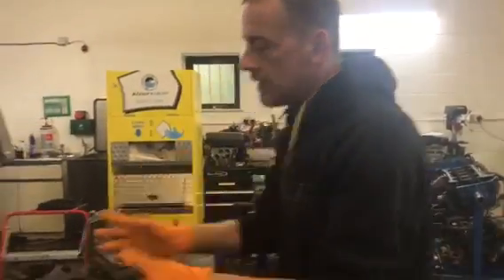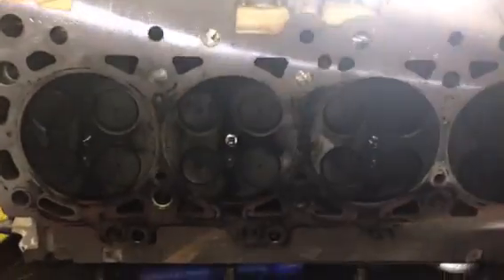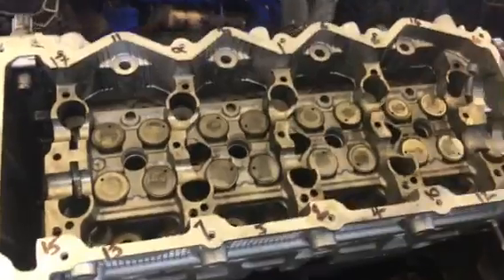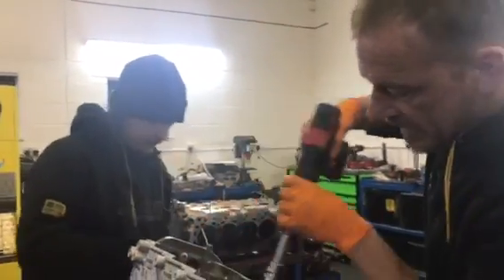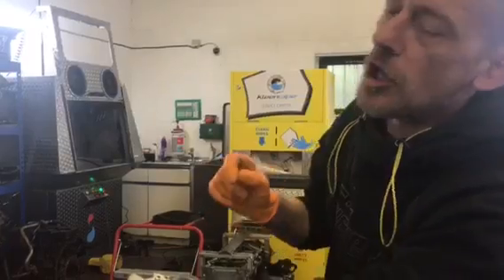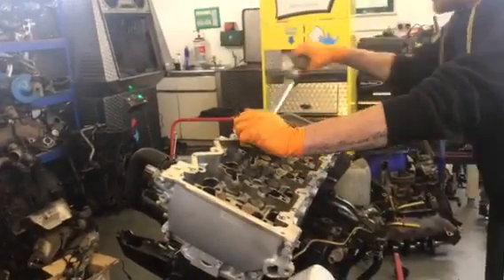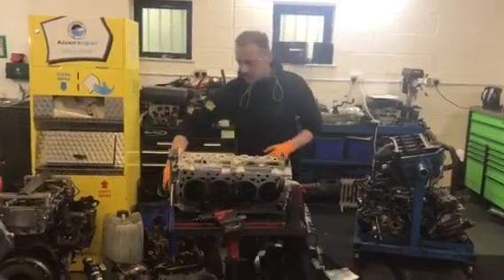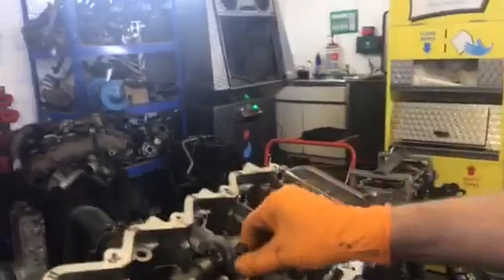How to Torque and Angle Nissan YD25 Cylinder Head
Welcome to West Yorkshire Engines in this video we give you tricks of the trade on how to repair engine faults.